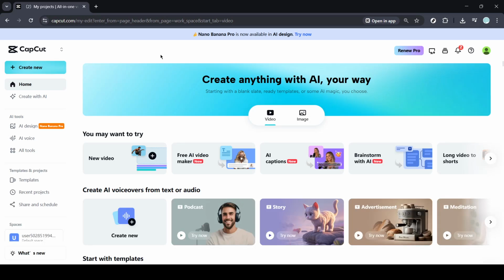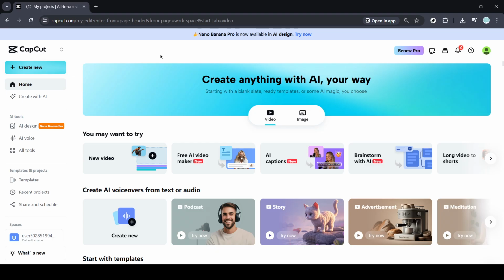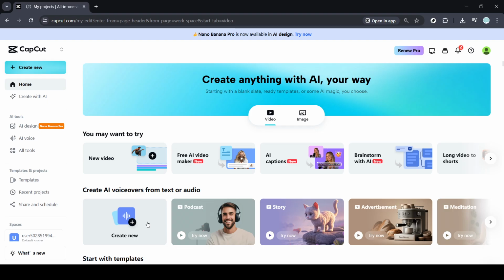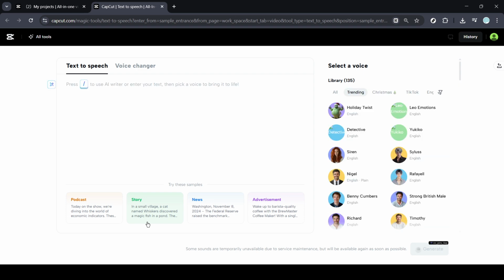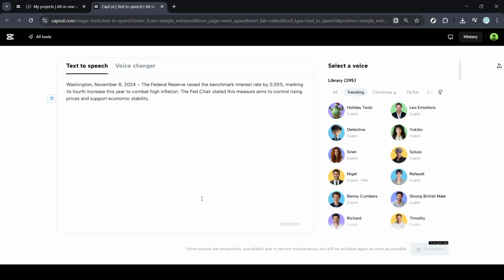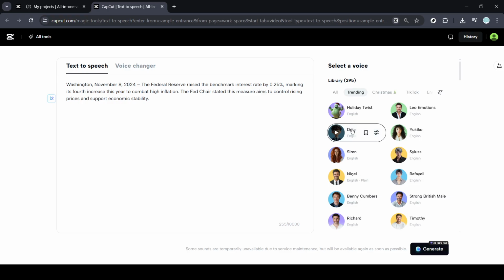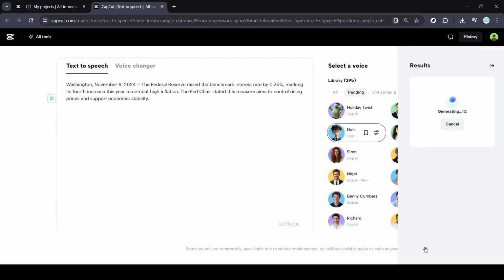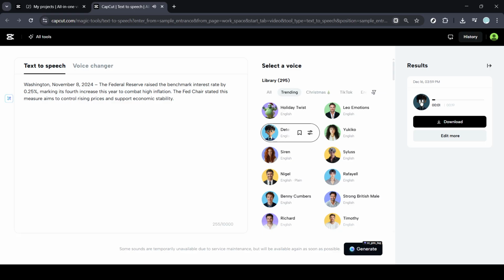How To Do Voiceovers In CapCut (Easy Guide)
In this video, we discuss how to add professional narration to your clips using the built-in voice recording tools. We cover audio dubbing techniques, microphone settings, and how to apply voice effects to ensure your commentary is crisp and engaging for vlog editing.

00:00 Intro
00:15 Getting Started in CapCut
00:29 Creating AI Voiceovers
00:42 Text Tips: Punctuation and Clarity
00:55 Starting a New Voiceover
01:04 Text Tips: Formatting and Pronunciation
01:20 Selecting a Tone (News Style)
01:34 Selecting a Voice (Detective Tone Example)
02:08 Generating and Reviewing the Voiceover
02:30 Conclusion and Final Tips